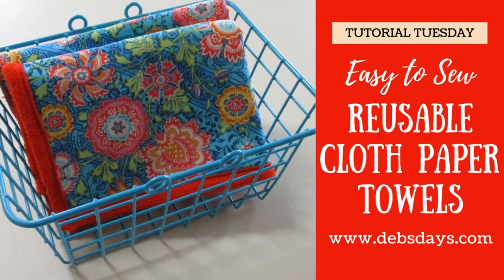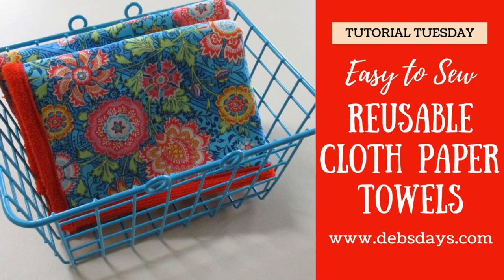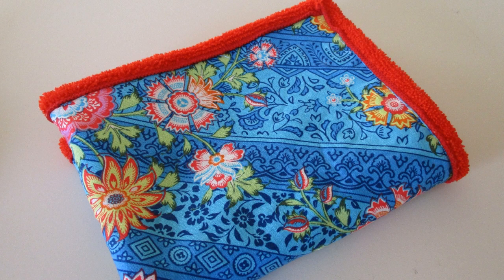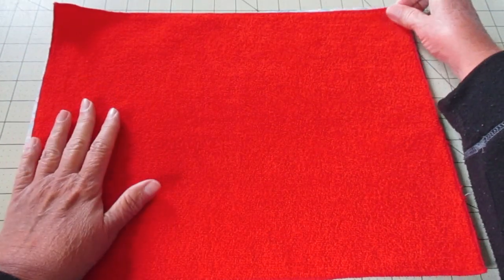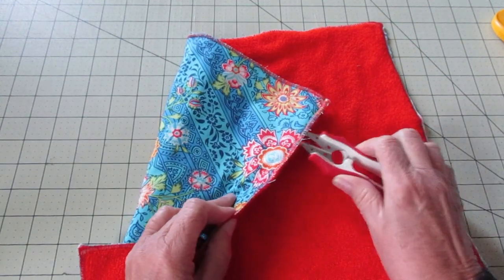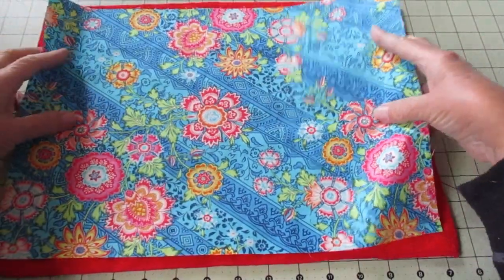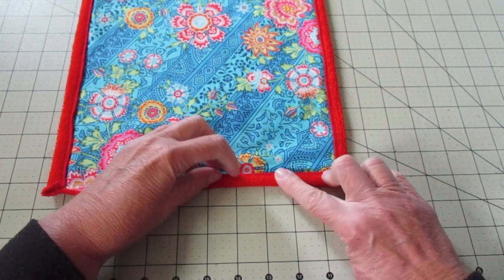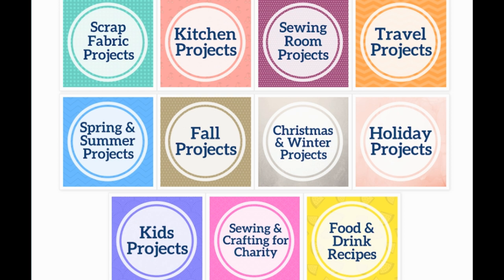Learn How to Sew Homemade Reusable Fabric Towels - Reduce Paper Waste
Looking for a way to cut down on your paper towel use? Need a quick and easy sewing project for your kitchen? Learn how to use a microfiber towel and piece of fabric to create your own homemade decorative reusable un-paper towels with this easy DIY sewing project. Great for beginners!